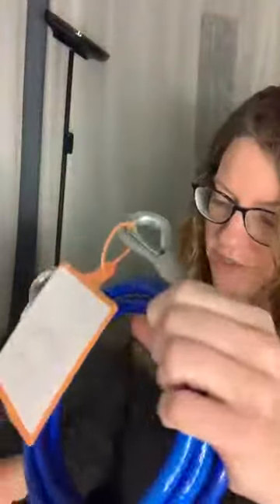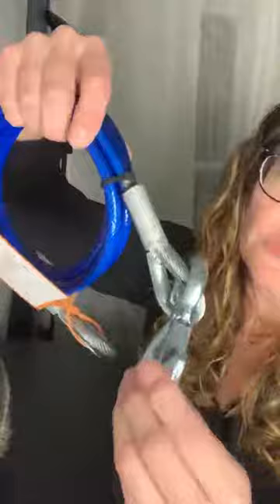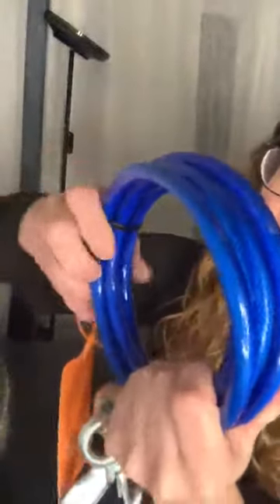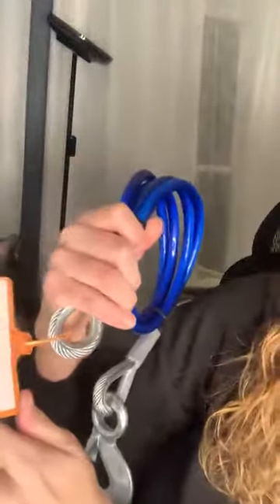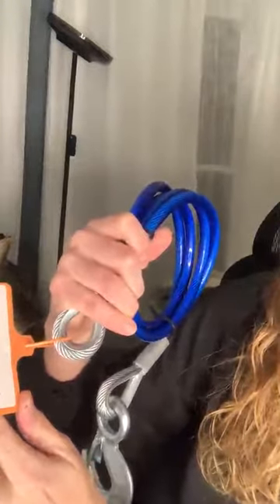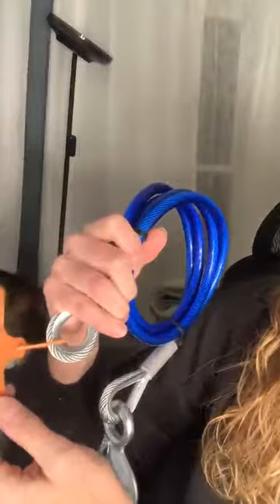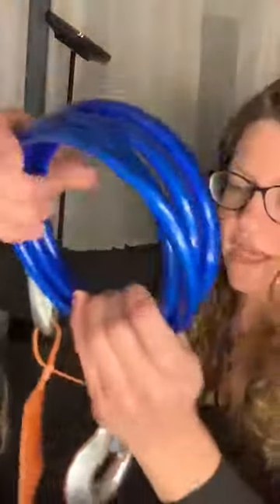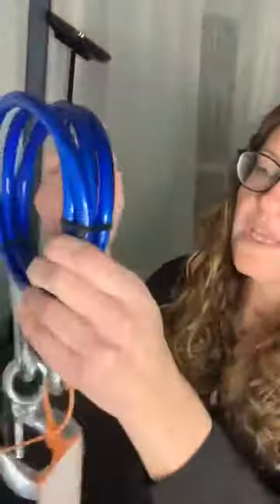Trailer 68'' Safety Chains Cables for Towing Bar, Strong cords well made perfect for towing